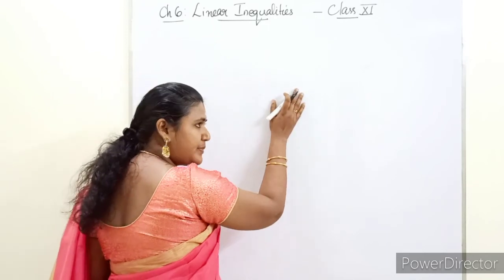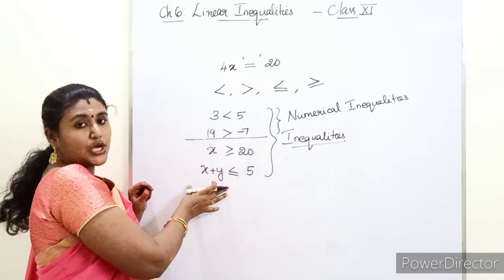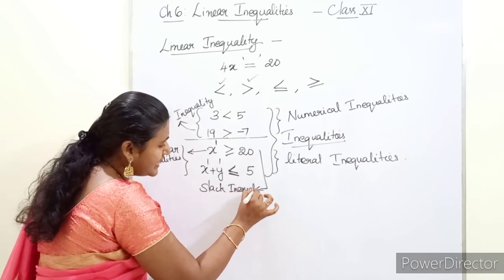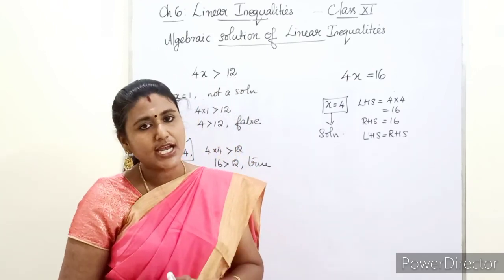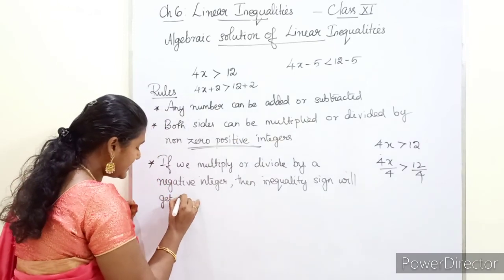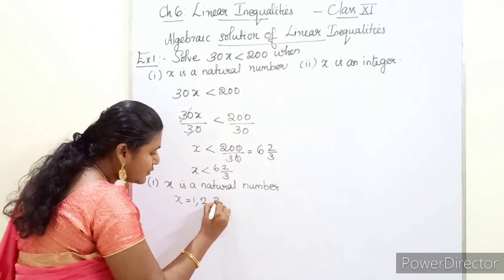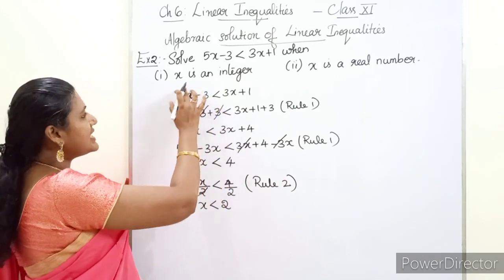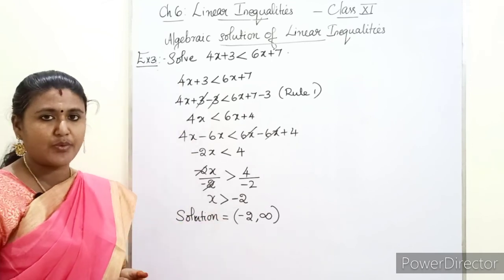CBSE Class 11 Linear Inequalities Introduction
In this video, you will learn Introduction of Linear Inequalities of class 11